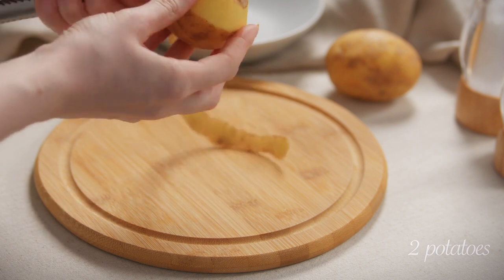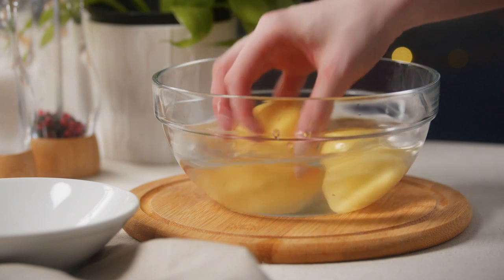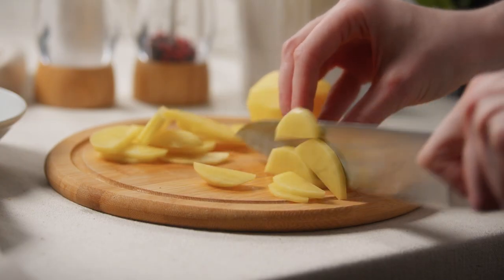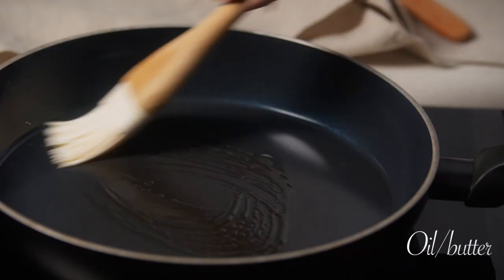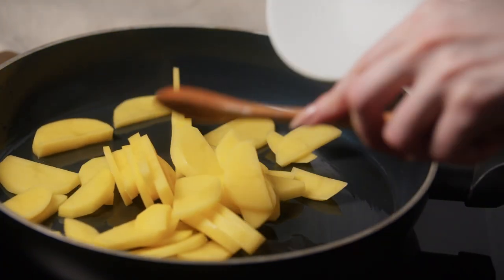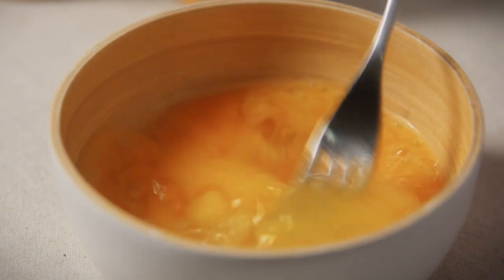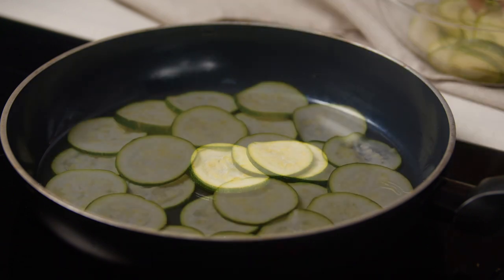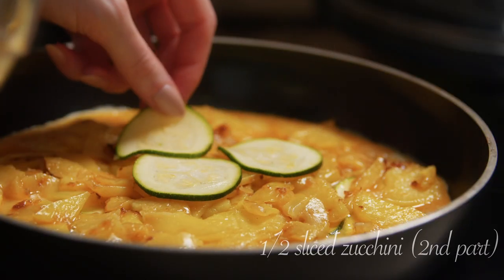[ASMR Cooking] The perfect zucchini recipe that everyone will love! Easy dinner recipe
[ASMR Cooking] The perfect zucchini recipe that everyone will love! Easy dinner recipe. A simple zucchini recipe in asmr style that will surprise everyone! Zucchini Time!  This a really quick zucchini recipe for dinner! It's easy to make, but it is unusually tasty. You can also add your favorite cheese to this zucchini recipe to make it even better. It's elementary to prepare and always turns out to be tasty and effective. A simple zucchini recipe! Enjoy!

Ingredients:
- 1 zucchini
- 2 potatoes
- 1/2 onion
- 2 eggs
- salt